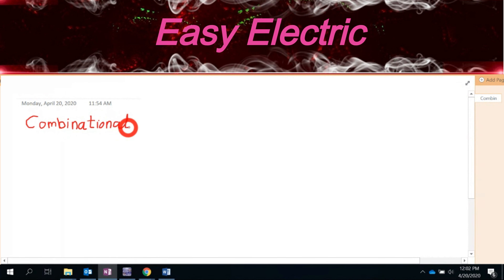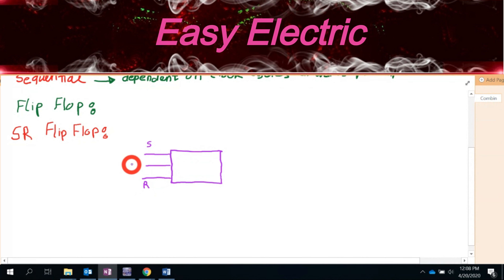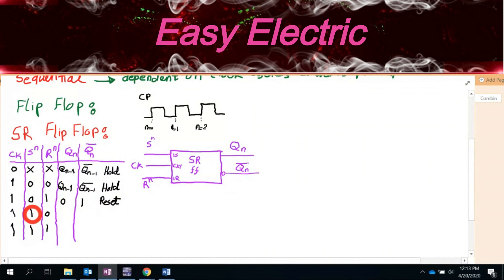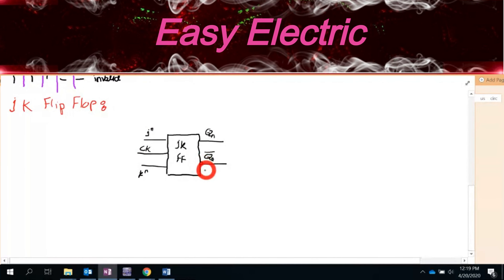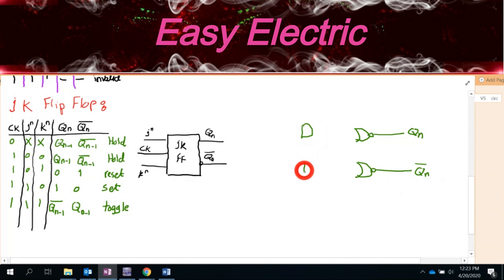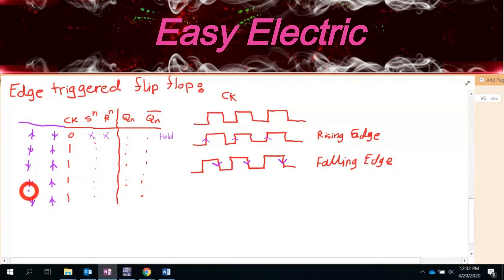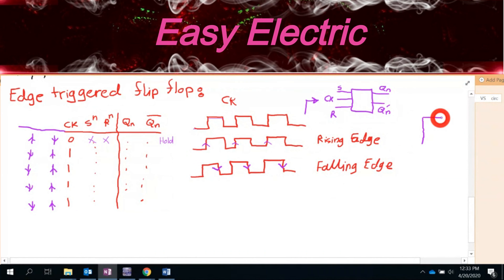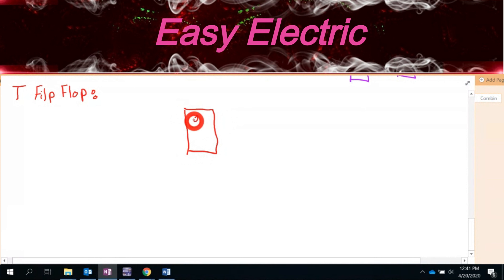Flip Flap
Welcome to Easy Electric channel. In this video you will learn about SR, JK, D and T flip flops.